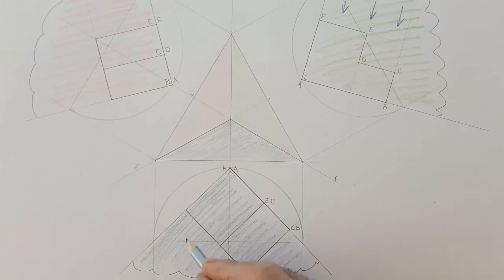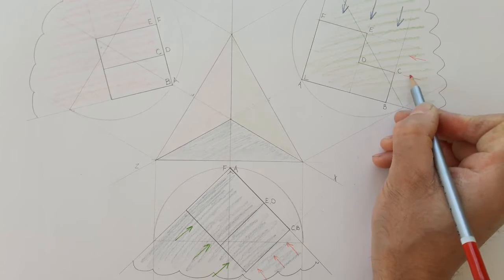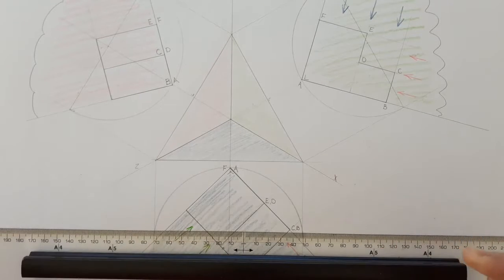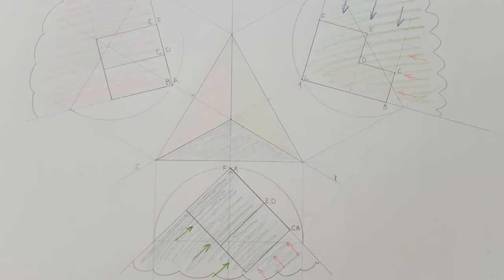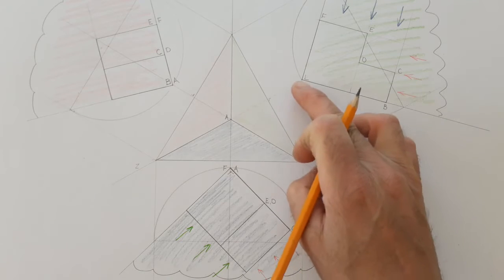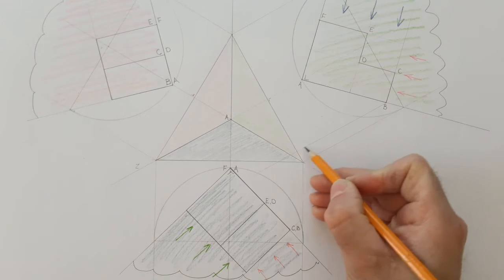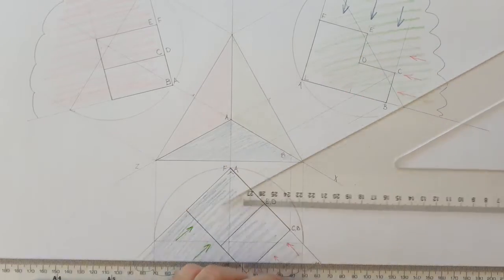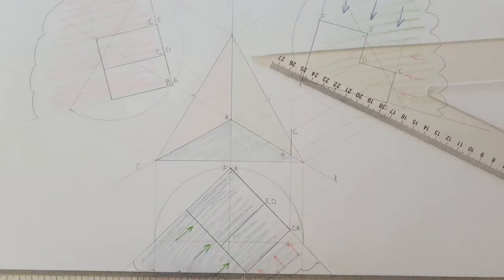Completion of basic axonometric question.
Using three views to create the axonometric view of the object.